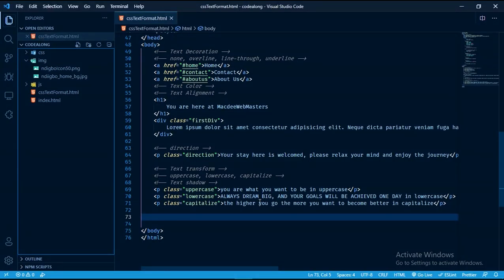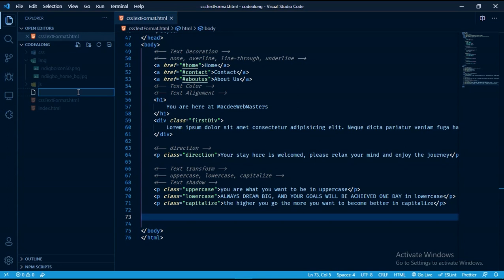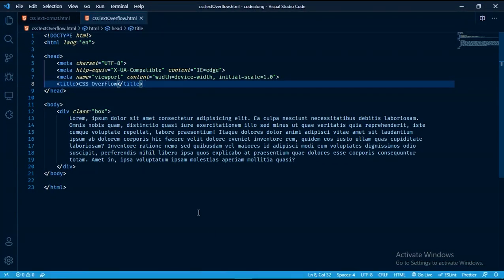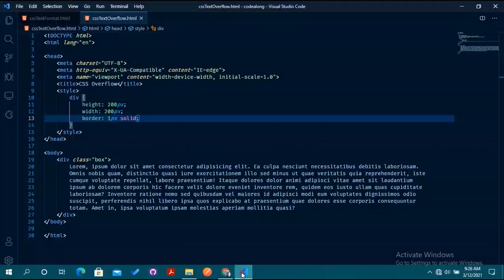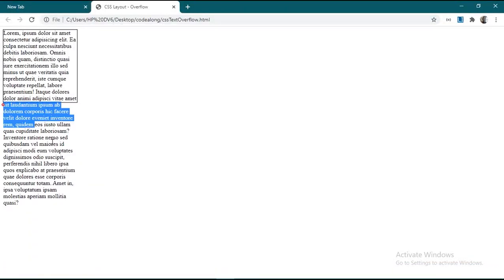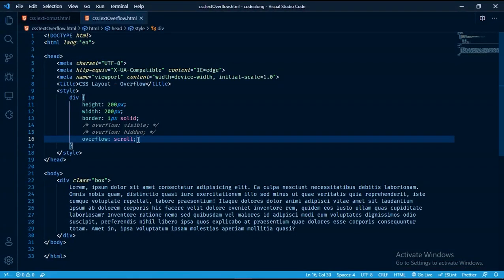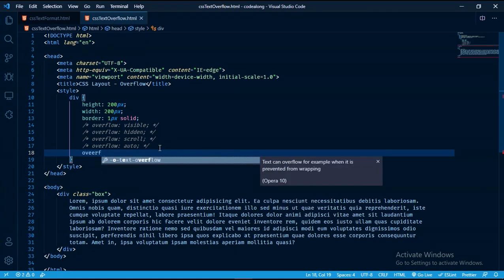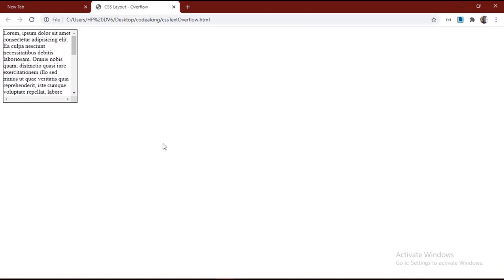CodeAlong with gOZieCHUKWU - CSS Overflow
An explanation on CSS Overflow